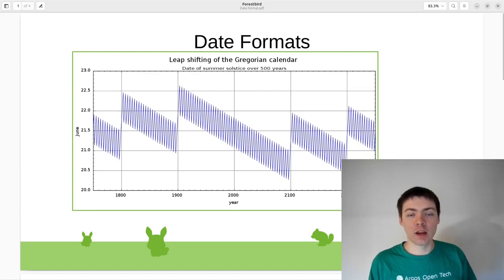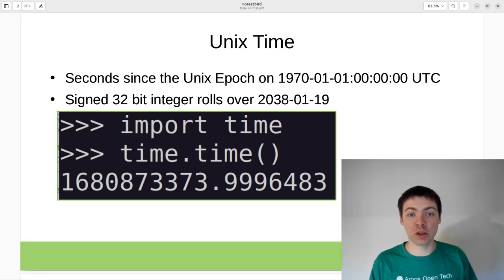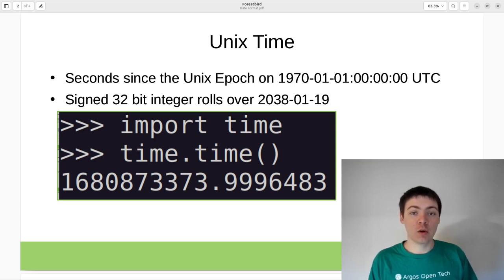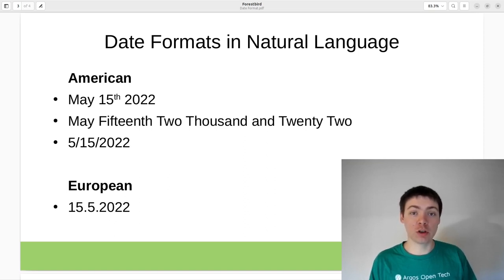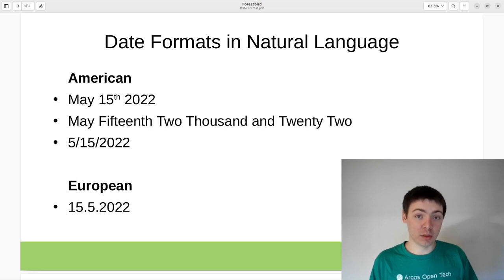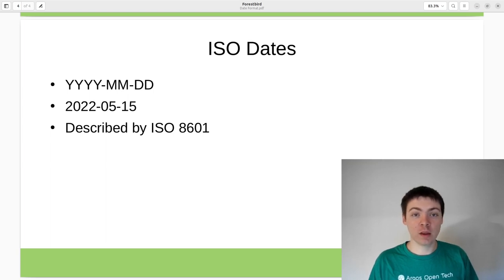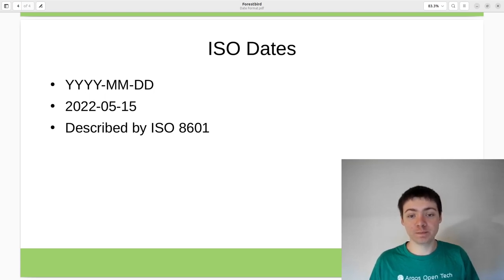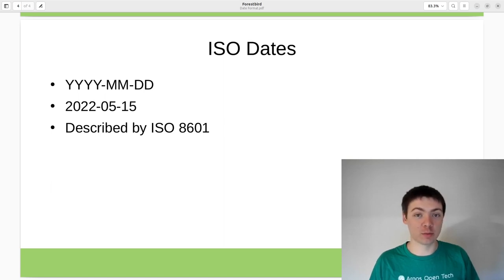Date Formats and Unix Time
In this video I talk about different date formats for computer programs and their advantages and disadvantages.

This includes Unix Time, ISO dates, and American vs European date formats.

Gregorian Calendar graphic by Wikipedia:BasZoetekouw